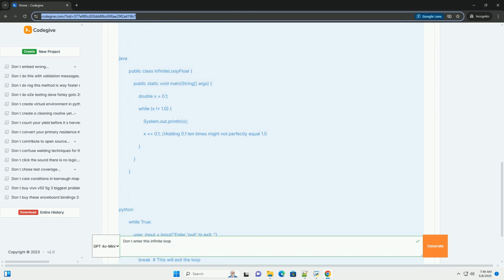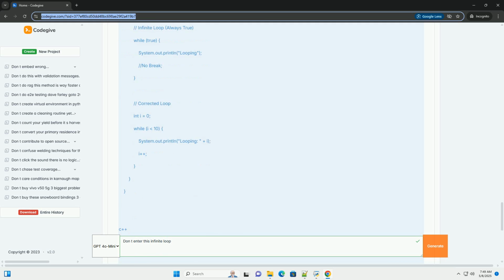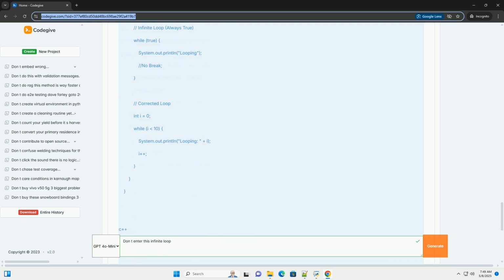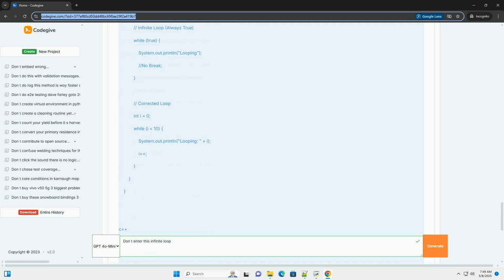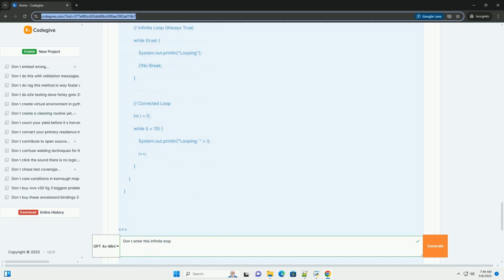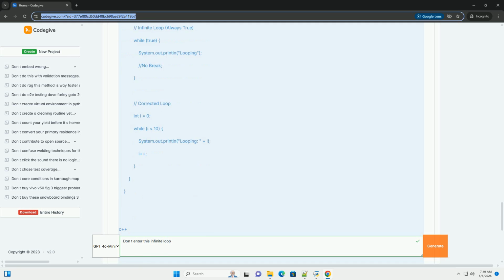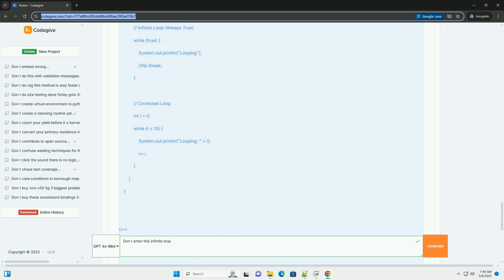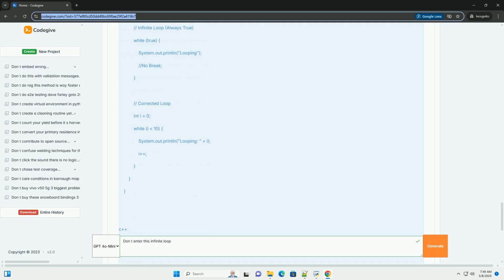Don t enter this infinite loop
okay, let's dive deep into the dreaded world of infinite loops, how to recognize them, avoid them, and what to do if you find yourself trapped in one.  we'll cover various causes, debugging techniques, and code examples across a few common programming languages.

**what is an infinite loop?**

an infinite loop (sometimes called an endless loop) is a sequence of instructions in a computer program that continues to execute indefinitely because there's no condition that will cause it to terminate.  in other words, the loop's termination condition is never met. this can lead to your program becoming unresponsive, consuming excessive cpu resources, and potentially crashing your system.

**why are infinite loops bad?**

*   **resource consumption:**  an infinite loop will constantly use cpu cycles. this slows down your computer, makes other applications less responsive, and can drain the battery on laptops or mobile devices.
*   **program hangs:**  the program gets stuck in the loop, preventing it from performing any other tasks. this makes the program unusable.
*   **system instability:**  in extreme cases, an uncontrolled infinite loop can overwhelm system resources (memory, cpu), leading to system crashes or the "blue screen of death" (bsod).
*   **difficult to debug:** infinite loops can be tricky to identify, especially in large and complex programs.  finding the precise location of the loop requires careful analysis.

**common causes of infinite loops**

1.  **incorrect loop condition:**

    this is the most frequent culprit. the condition that is supposed to stop the loop from running is either never satisfied or is always true.

    *   **example (python):**

        in this case, `i` always remains 0, so `i  10` is always true, and the loop never ends.

    *   **example (javascript):**

2.  **logical errors in the loop body:**

    the loop condition *appears* correct, but errors in the code inside the loop prevent it from ever reaching the ...

infinite loop
 programming error
 code optimization
 debugging techniques
 software development
 algorithm design
 recursion limit
 performance issues
 stack overflow
 coding best practices
 loop control
 error handling
 execution flow
 infinite recursion
 software troubleshooting